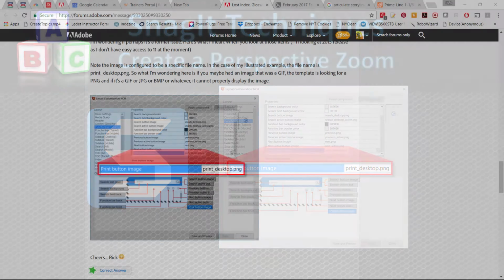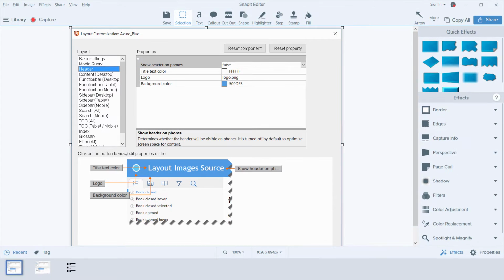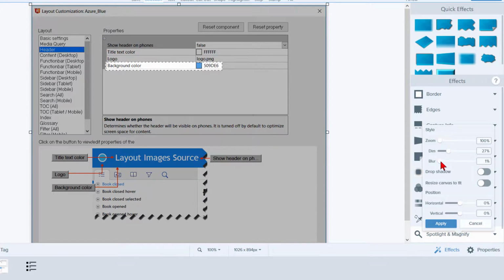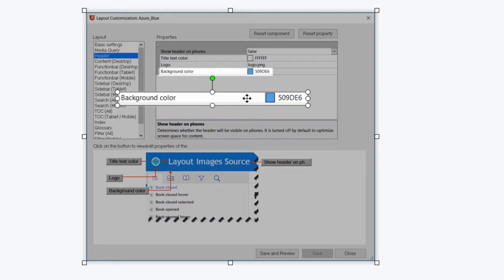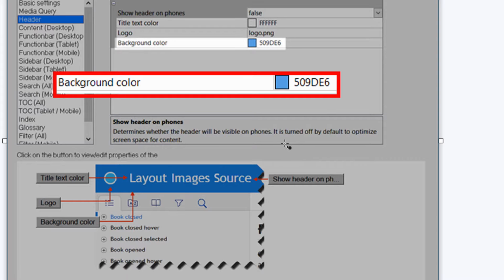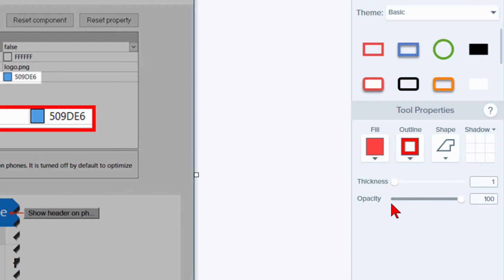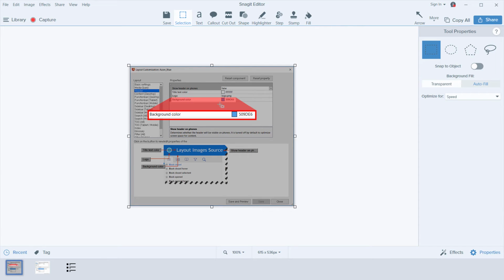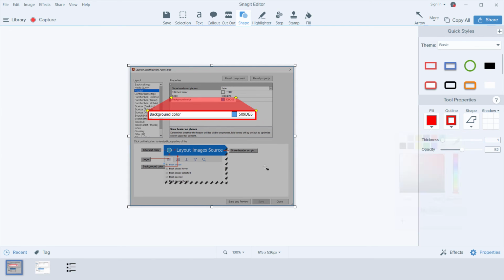Create a Perspective Zoom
This video will demonstrate how to achieve what I call a "Perspective Zoom" effect using SnagIt 13.